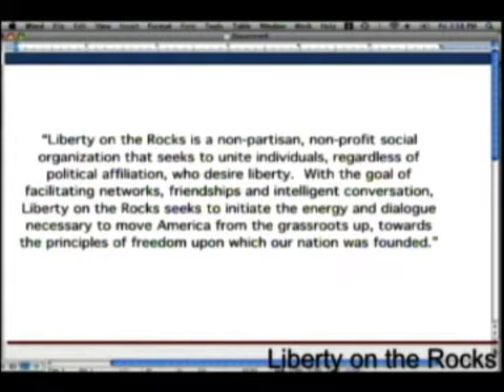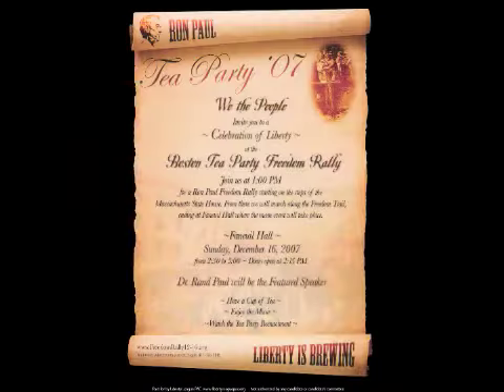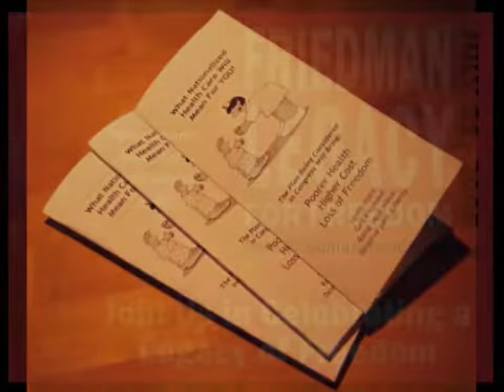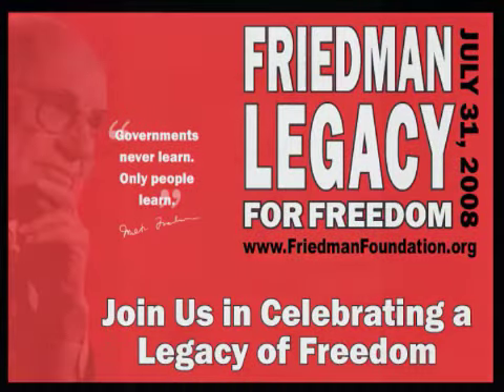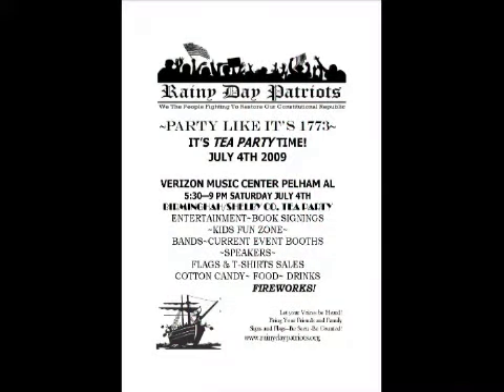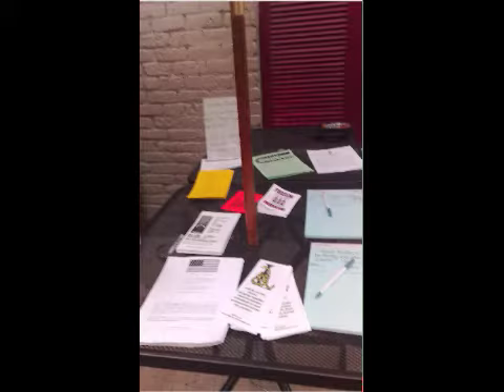What is Liberty on the Rocks?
Amanda, President of Liberty on the Rocks, takes a few minutes to describe exactly what Liberty on the Rocks is all about.  In addition, she also addresses what Liberty on the Rocks is NOT.